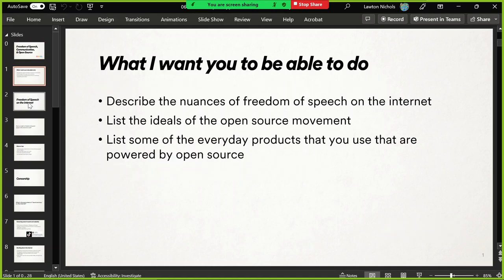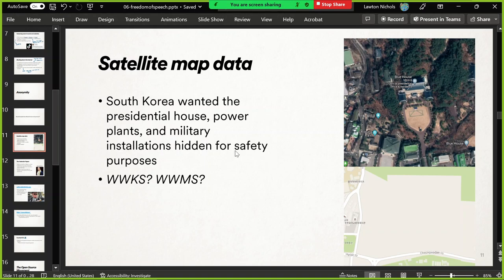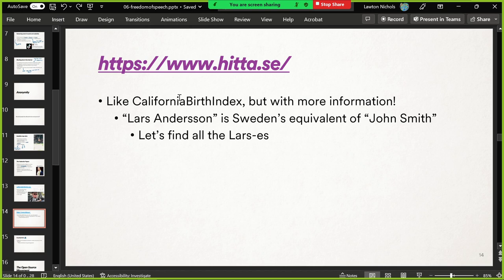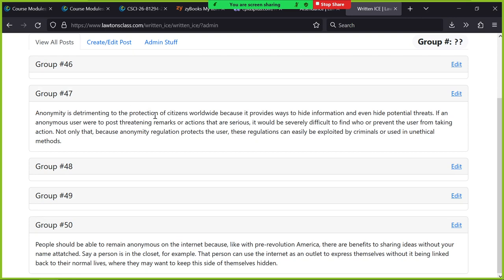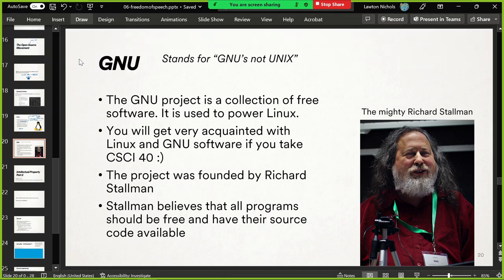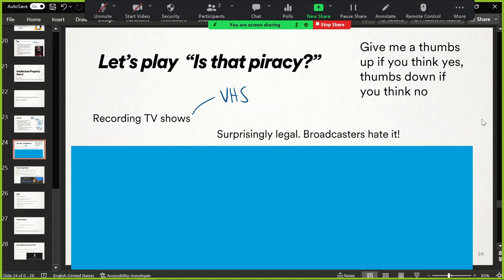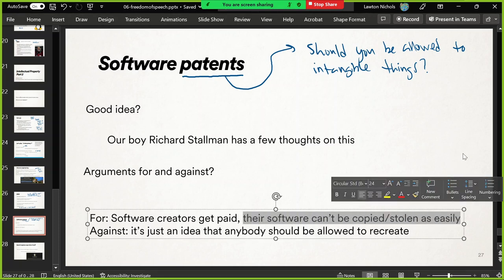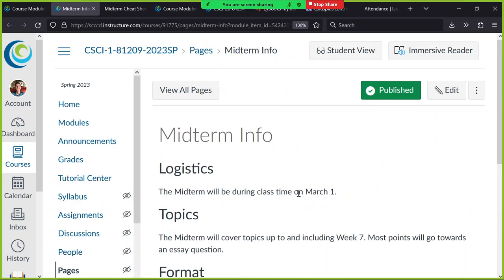(S23) CSCI 1 Lecture 10